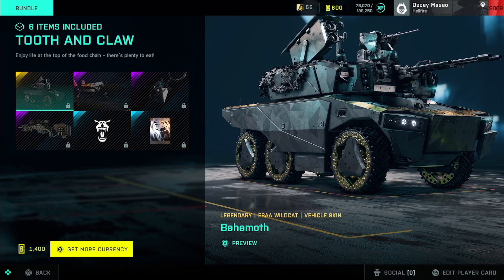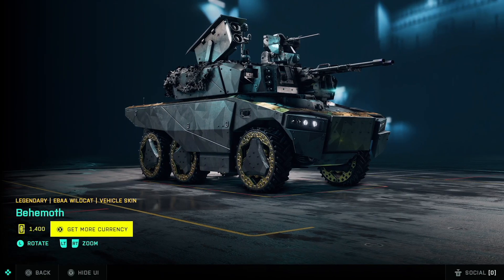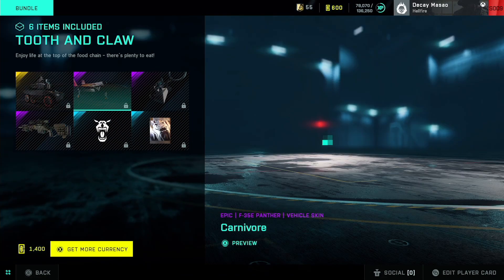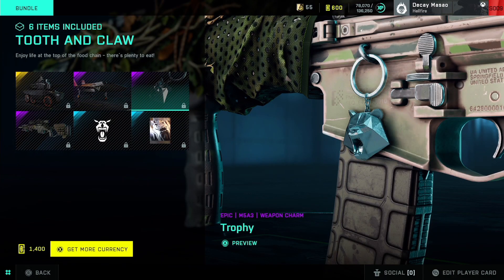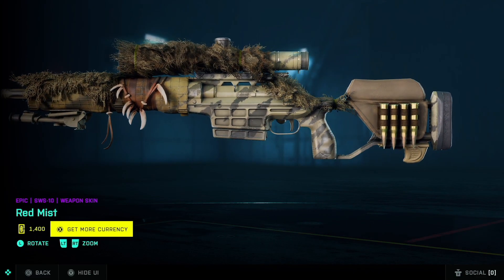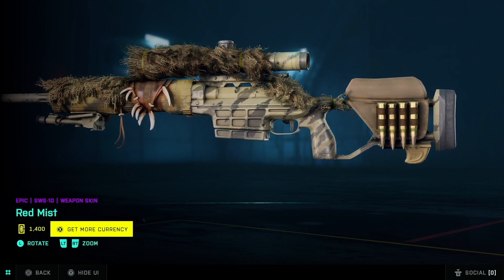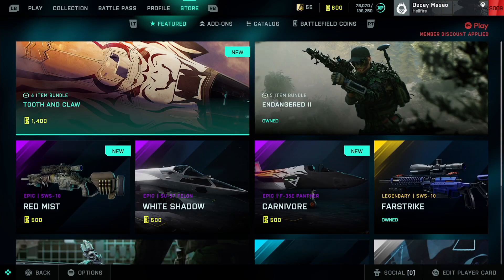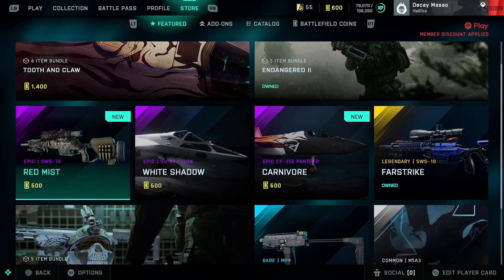Battlefield 2042 | Tooth And Claw Bundle (New Weapon & Vehicle Cosmetics)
Tried something a bit new for recording this time around although I don't really like covering these types of bundles just thought id share with you guys my thoughts!

Join The Squad Community On Discord!